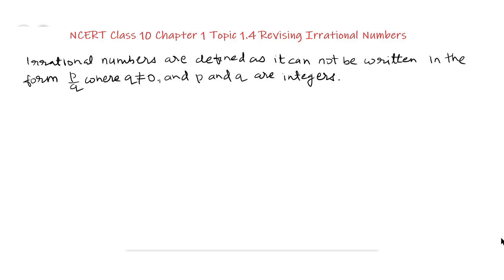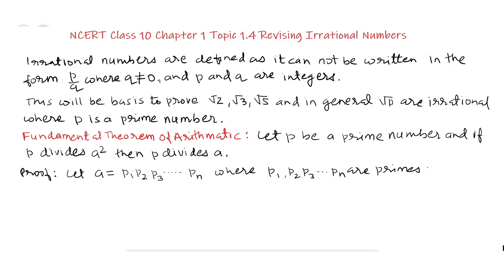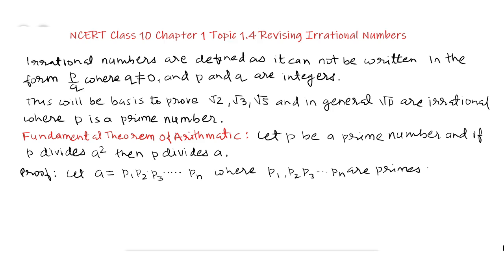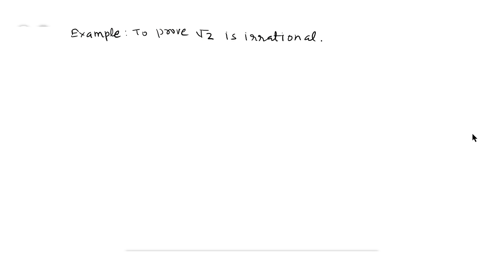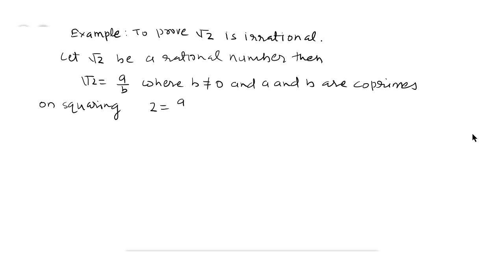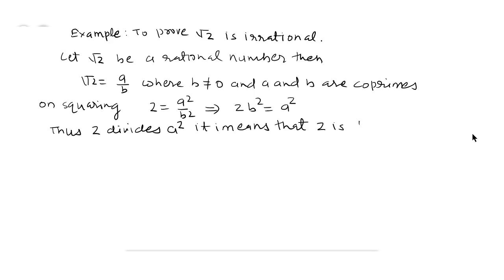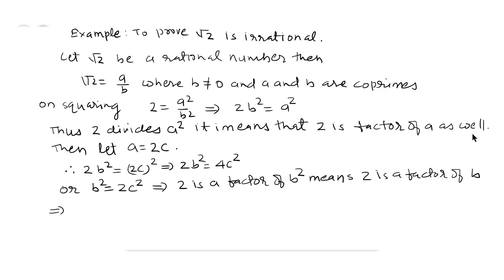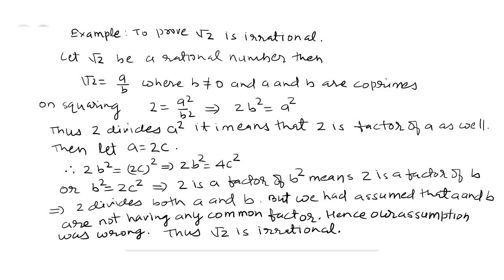Real Numbers | Class 10 Video 15 Chapter 1 Revising Irrational Numbers | NCERT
Real Numbers | Class 10 Chapter 1  Topic 1.4 Revising Irrational Numbers | NCERT